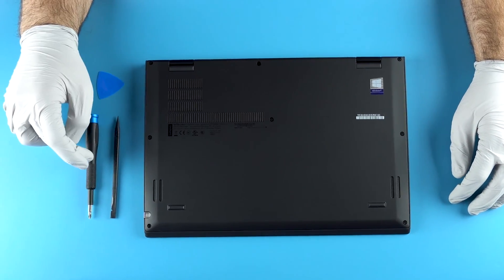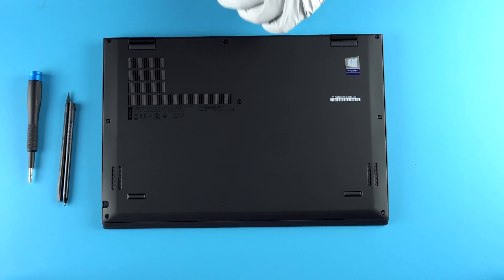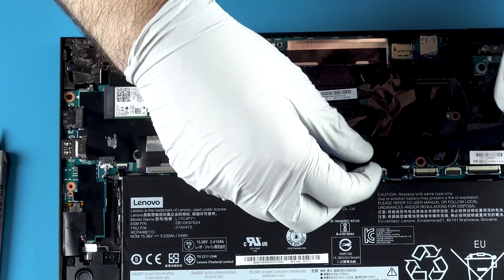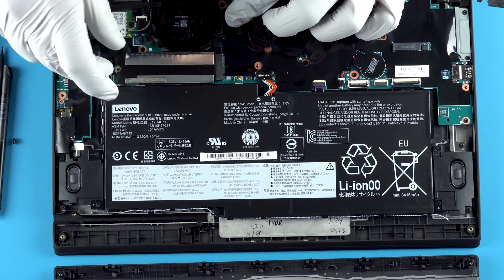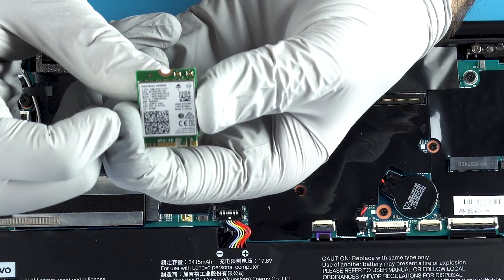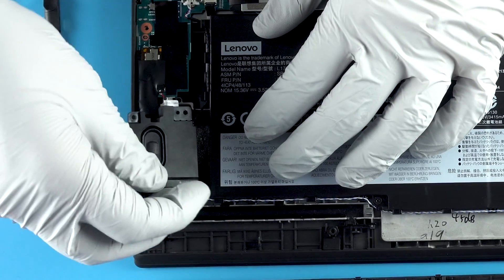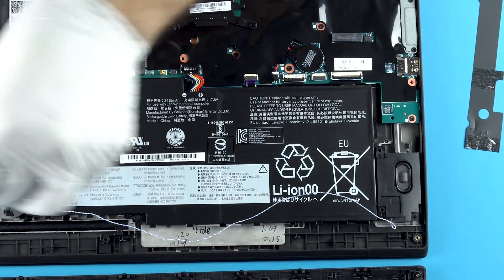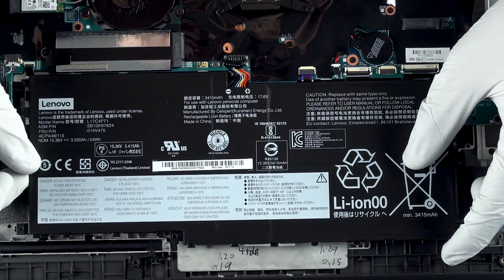Lenovo X1 Yogo 3rd | How to Service, Upgrade & Fix Laptop (Teardown)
In depth teardown and service video for the Lenovo X1 Yoga 3rd (2018 model). We show you how to service and upgrade the key components of this laptop model along with some tips and tricks.

Laptop Specs:
Processor: Intel i7-8550U
RAM: 8GB DDR3 2133MHz
Hard Drive: 512GB NVMe Solid State Drive
Graphics Card: Intel UHD Graphics 620
Display: 14" FHD IPS Touchscreen Display (1920 x 1080)
Wireless: 802.11 AC Wireless + Bluetooth 4.1
Operating System: Windows 10 Professional